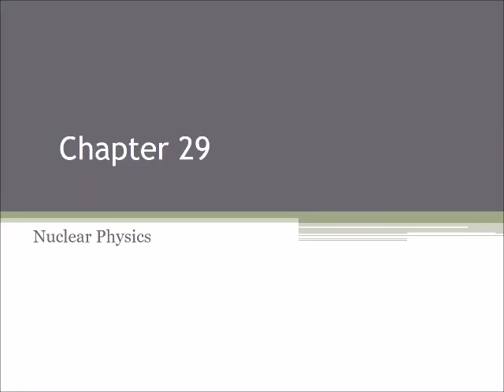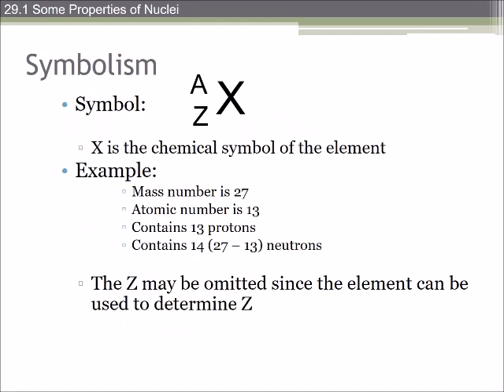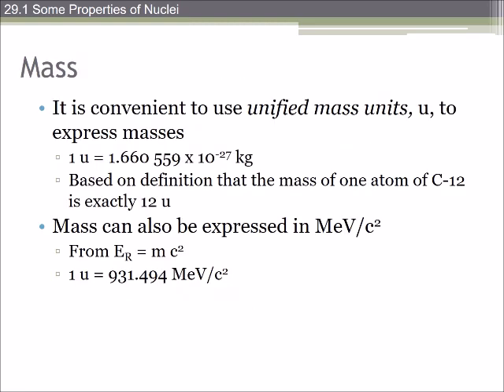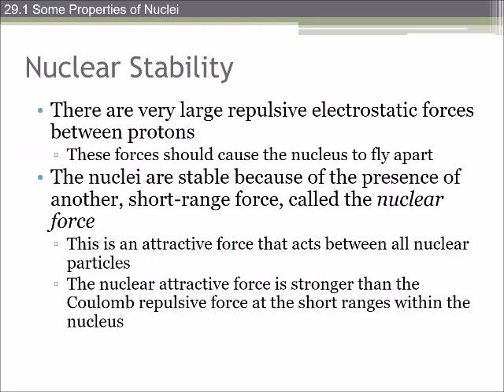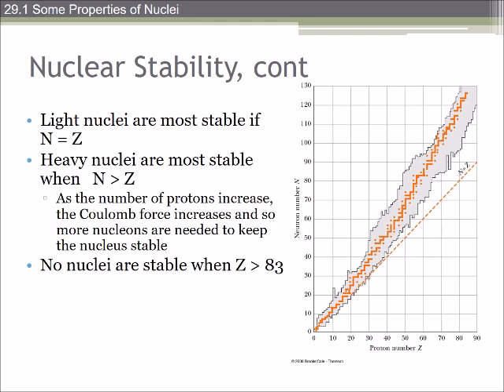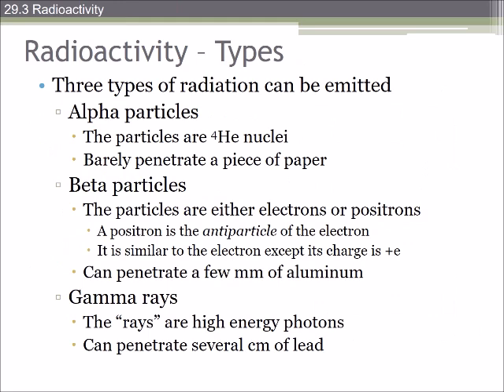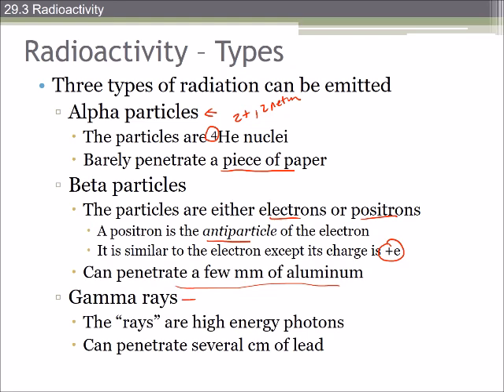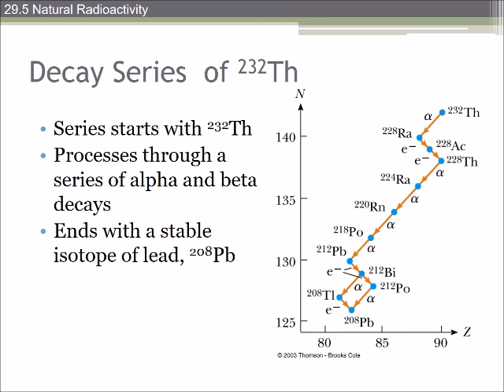Chapter29A01 Half-life and Radiative Decay